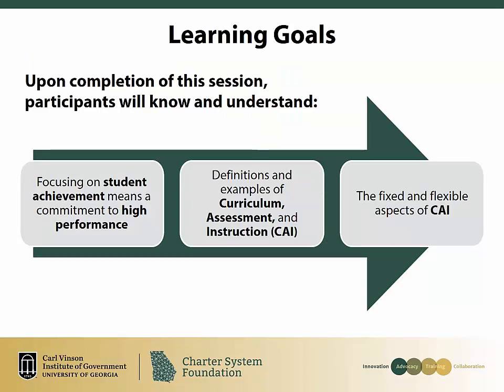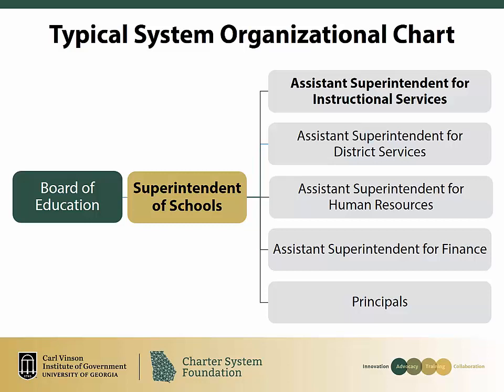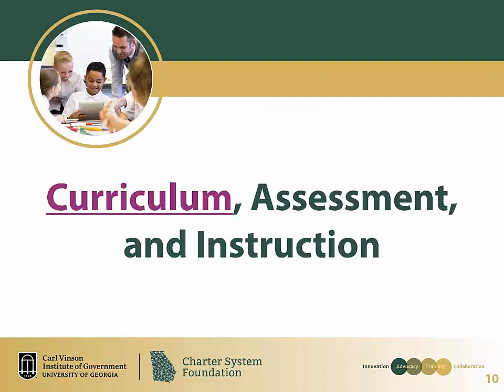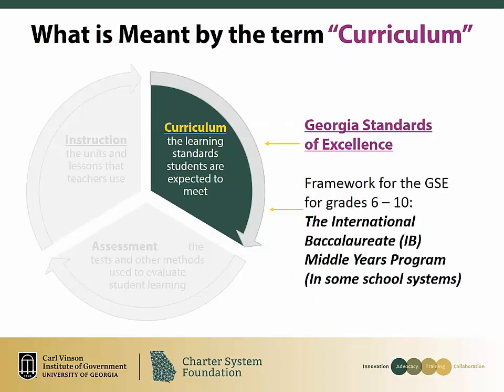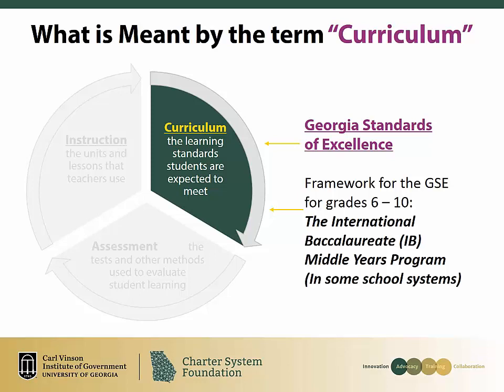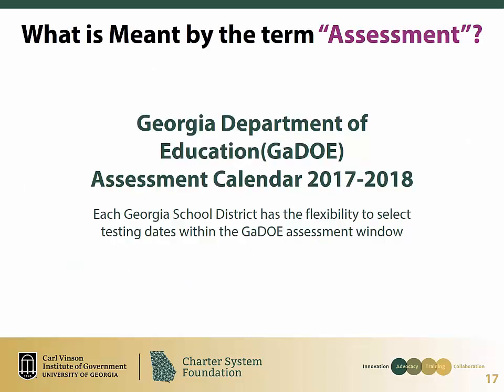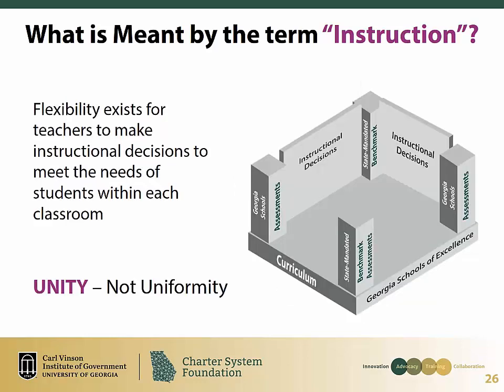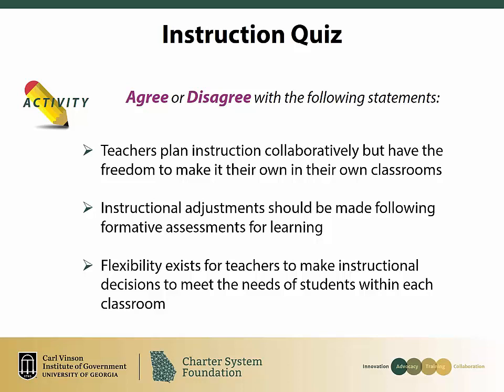Charter System Curriculum, Assessment, & Instruction